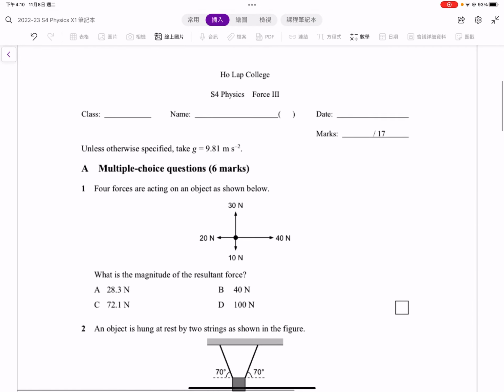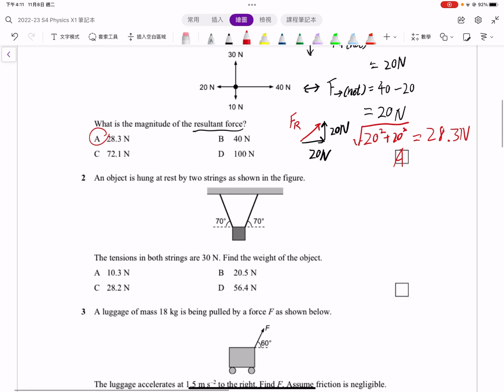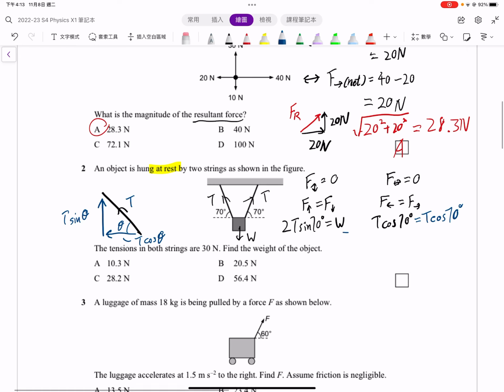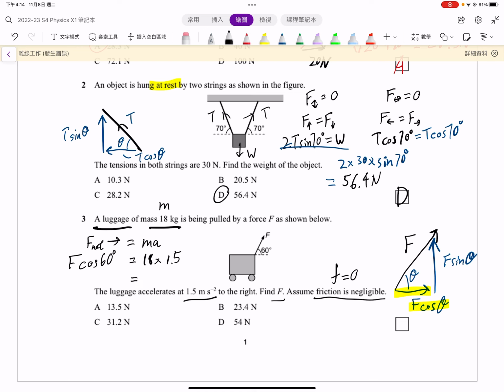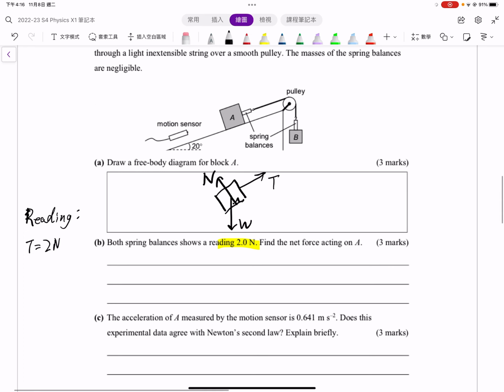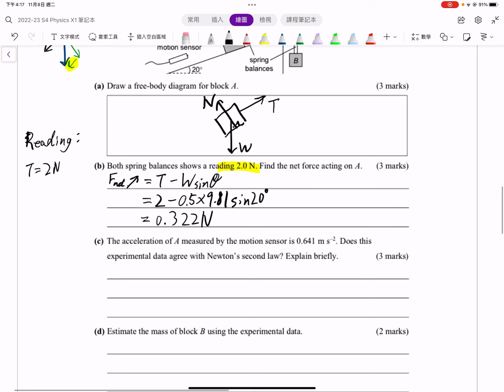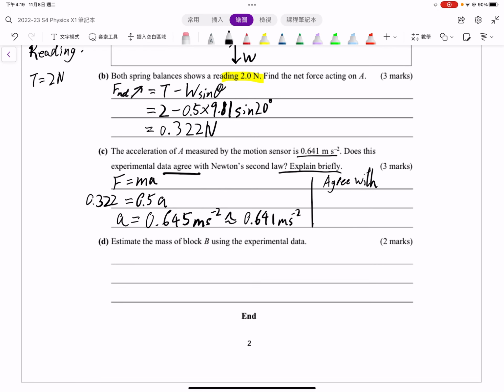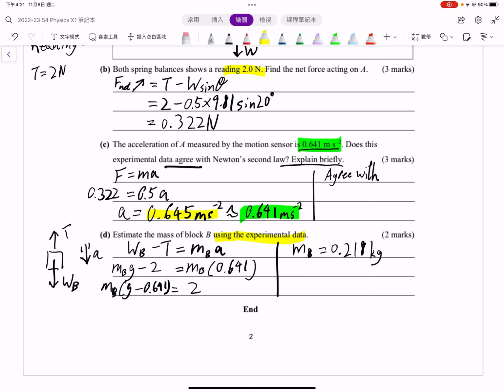2022年11月8日